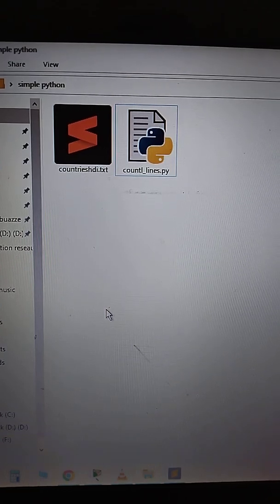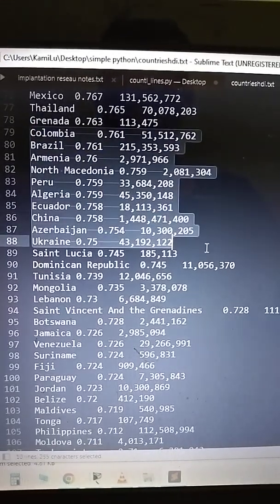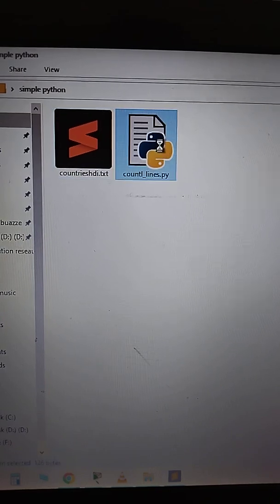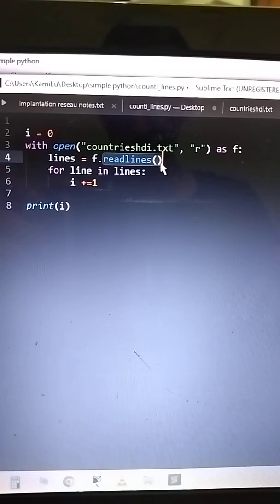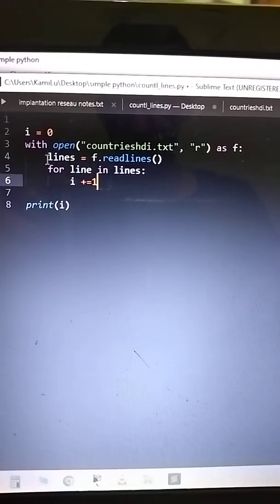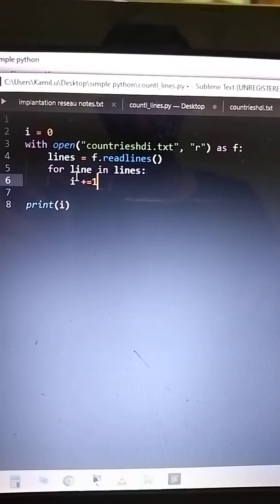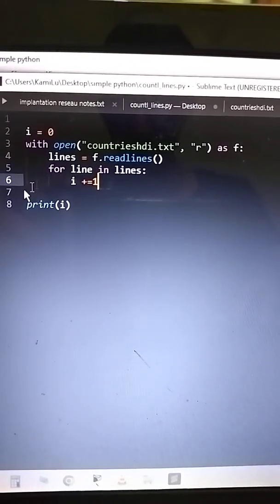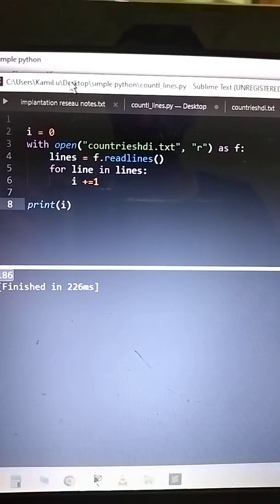simple Python programming for beginners : Count text file lines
tech with kam
python programming. simple script to read and count text file lines.